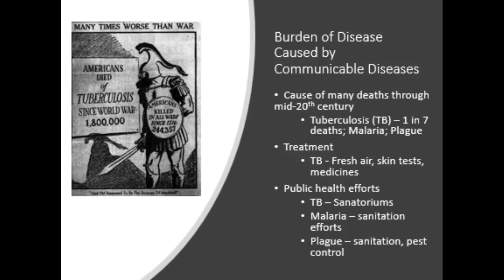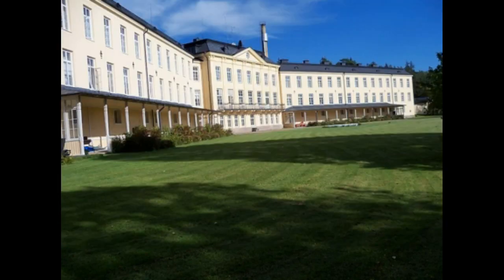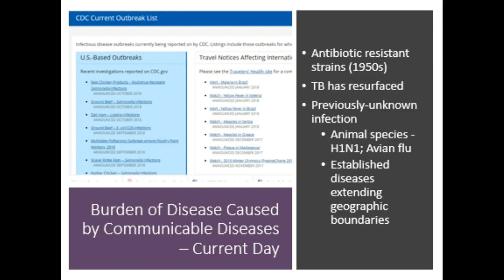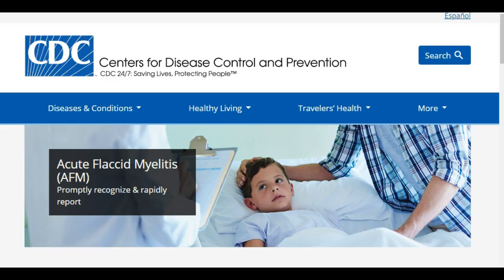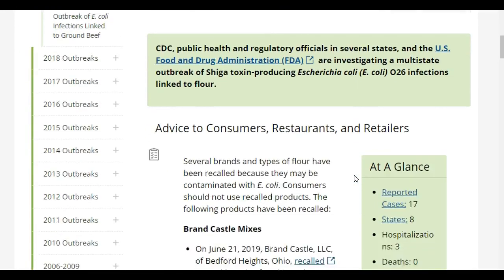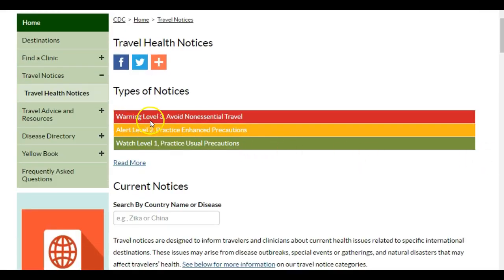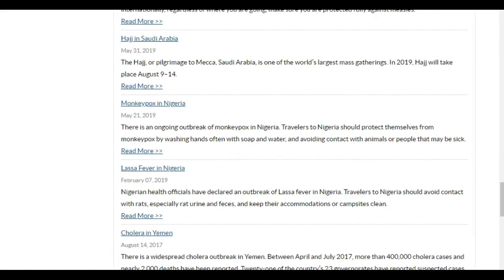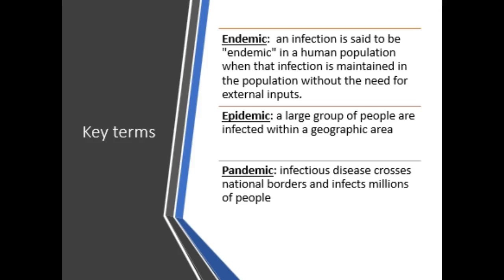8.1 - Burden of Communicable Disease